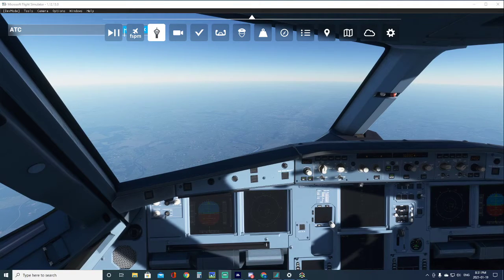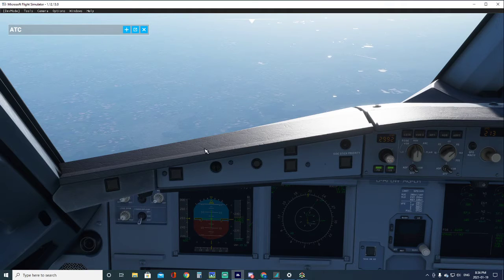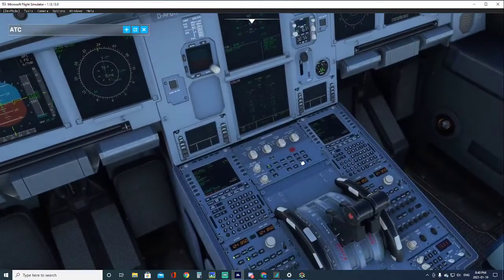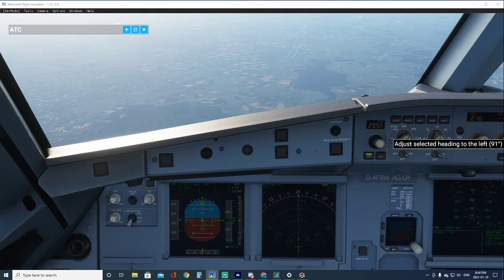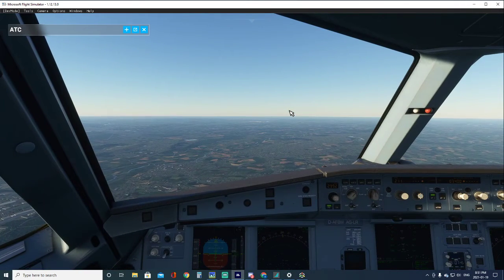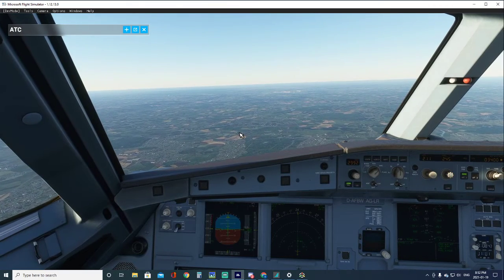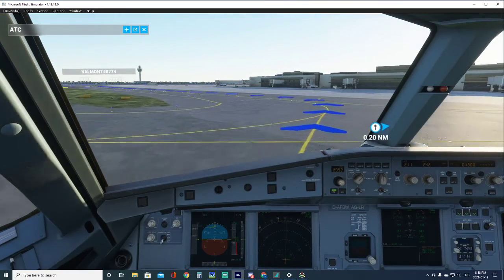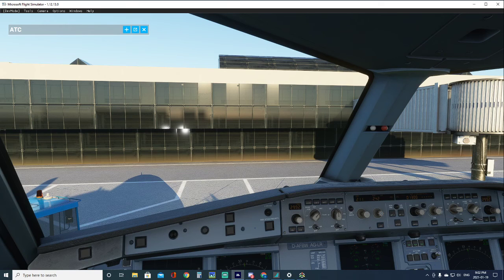A320 ARRIVE EGLL TO EBBR 03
A320 FMS SETUP DEPARTURE, CLIMB, CRUZE, ARRIVE EGLL TO EBBR 03